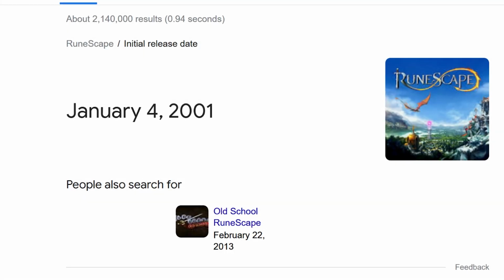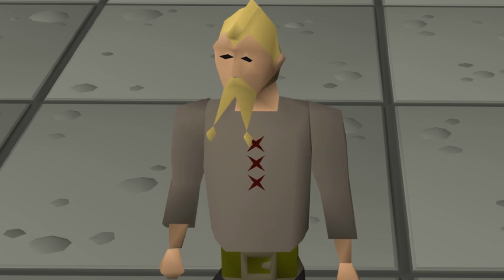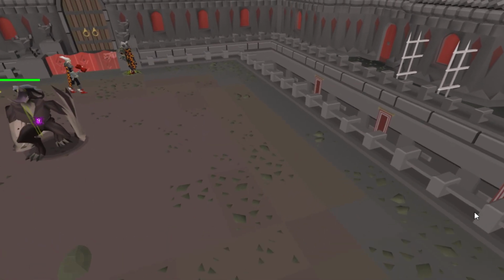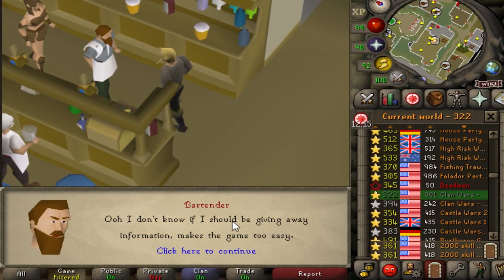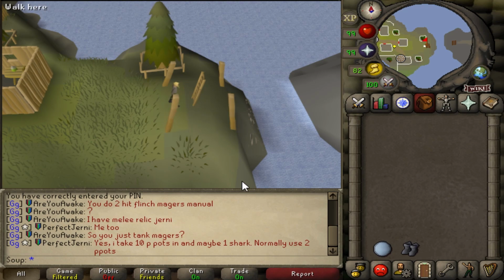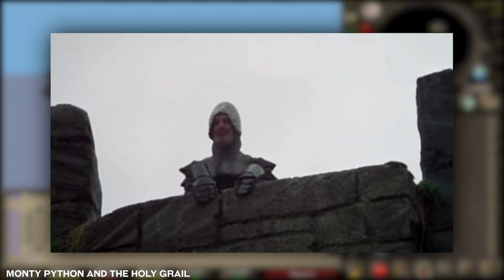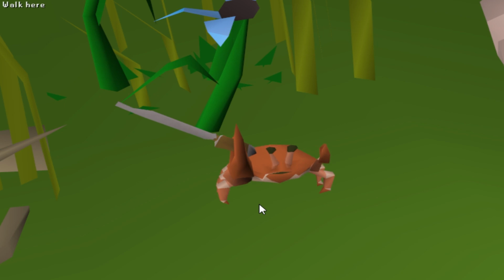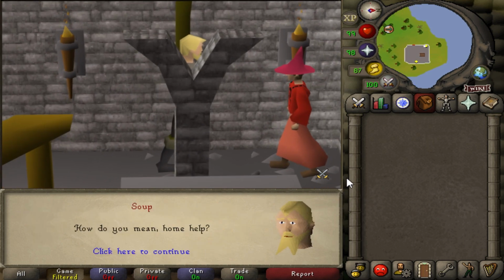17 Hidden Secrets on Runescape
17 Hidden Secrets on Runescape
Easter Eggs and hidden references are all over runescape. Some are right out in the open, for all to see. But some require you to do a bit of digging to find them. Today, I have 17 really cool easter eggs and hidden secrets for you all on old school runescape!

Songs:
MS20 - Kliksphillip
Welcome to the Theatre - OSRS
Deep Wild - OSRS
Norse Code - OSRS
Work Work Work - OSRS
Mystics of Nature - OSRS